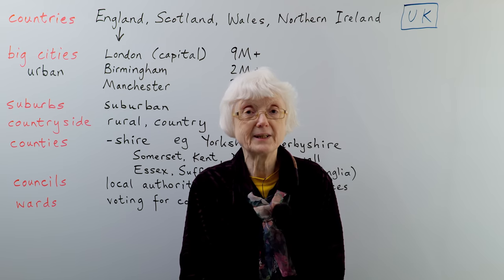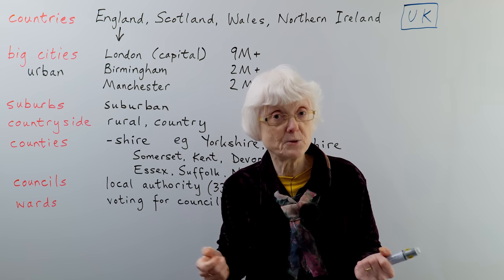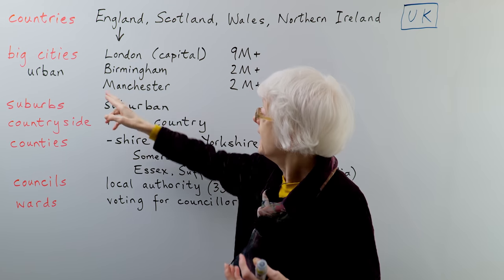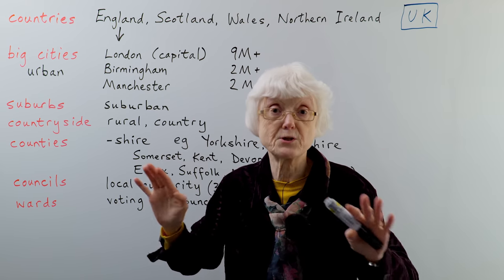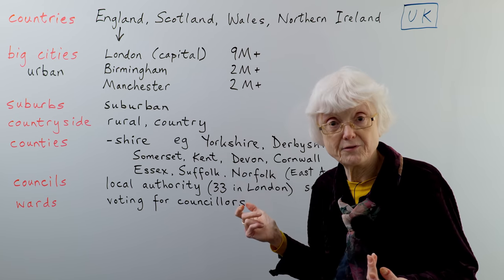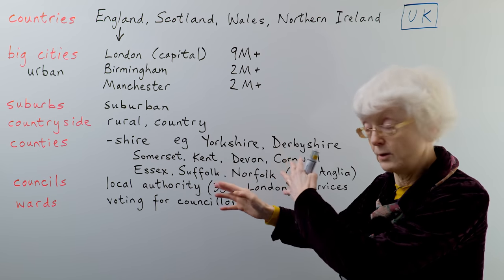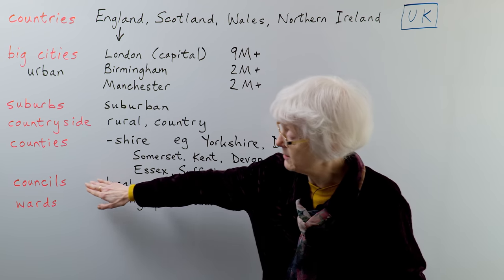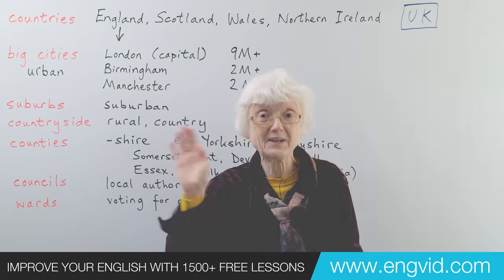How the UK is Divided: Countries, Cities, Counties, Councils, Wards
It’s called the United Kingdom, but it’s divided up into four countries! I’ll be focusing on England in particular, and showing how the country where I live is divided up into cities and towns, villages and countryside. I’ll be talking about counties, councils, and wards, and giving a few examples of place names. If you’re planning on moving to the UK, this is essential knowledge.

In this video:
00:00 How the UK is divided
00:16 Countries: England, Scotland, Wales, Northern Ireland
02:04 Big Cities: London, Birmingham, Manchester...
03:22 Suburbs
04:06 Countryside
05:22 Counties: Yorkshire, Derbyshire, Somerset, Kent, Devon, Cornwall, Essex, Suffolk, Norfolk...
05:43 How to pronounce "-shire" names
08:14 Councils
09:09 Wards